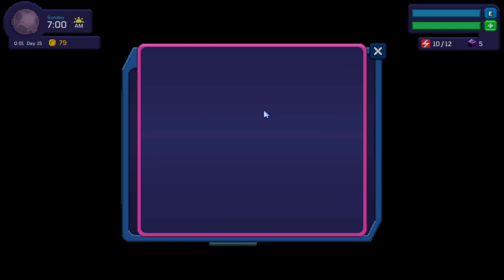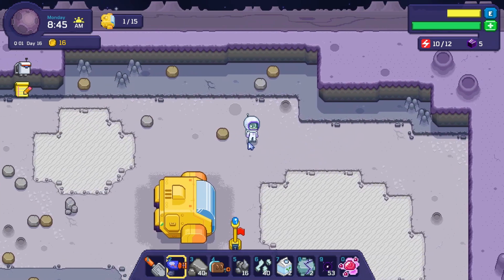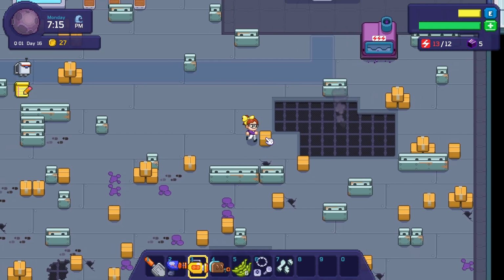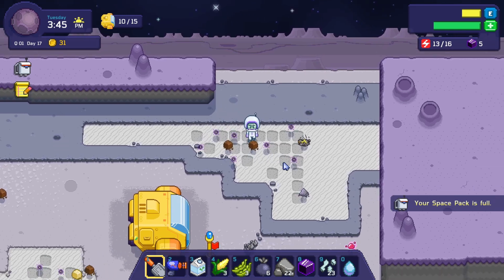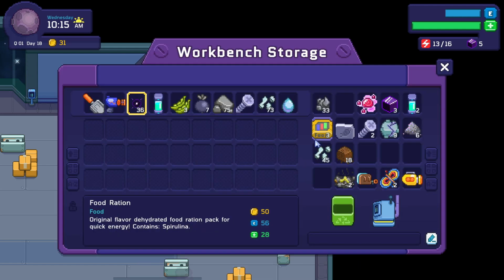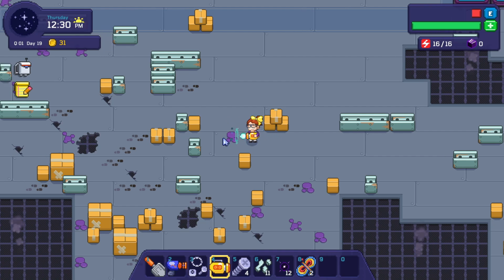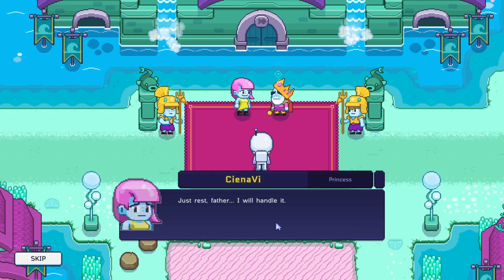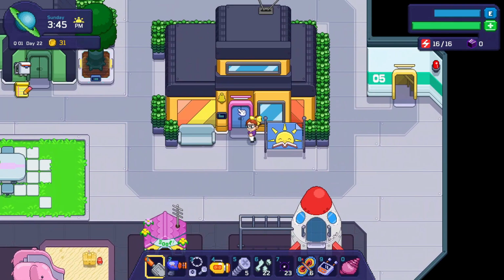Little Known Galaxy - Part 9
Hello Everyone. Welcome to LITTLE-KNOWN GALAXY!

In this episode, we get to EXPLORE THE BLUE REEF KINGDOM!!

Join Space Alliance as a new captain-in-training and work with your crew to solve the mysteries of an ancient relic found on the Grey Planet. Little-Known Galaxy is a cozy single-player RPG space adventure full of friendly characters, exploration, crafting, and farming.

Thanks so much for supporting me and watching my videos!